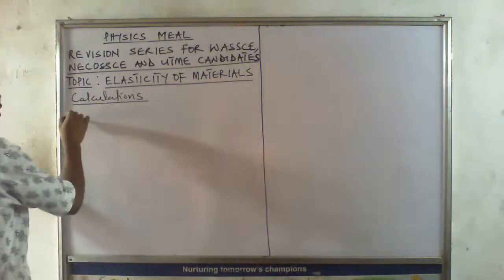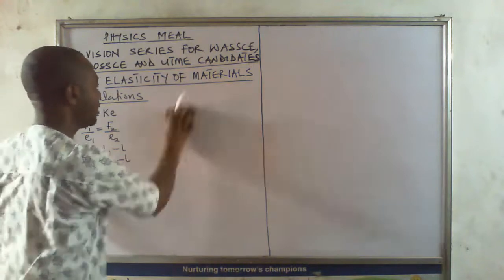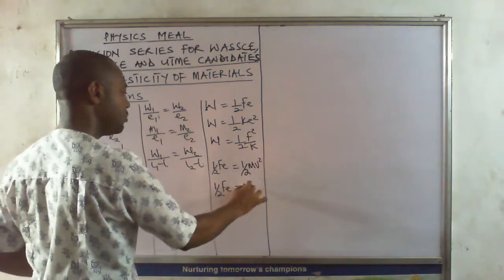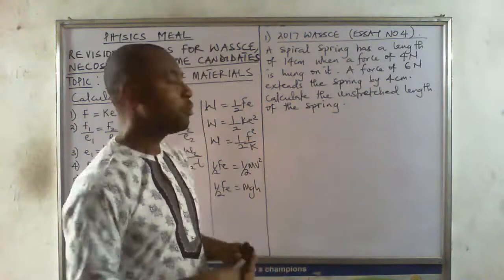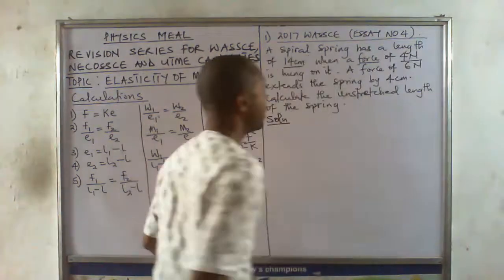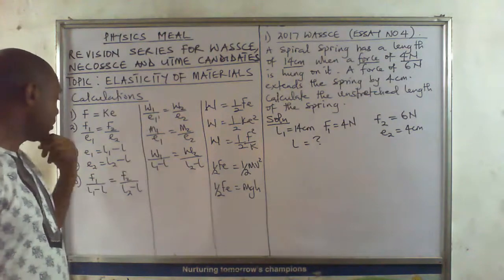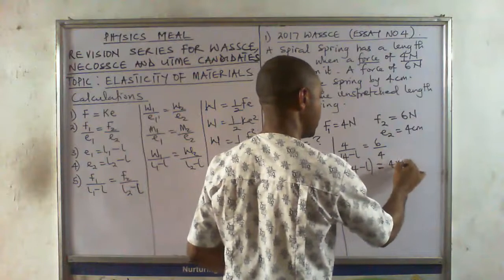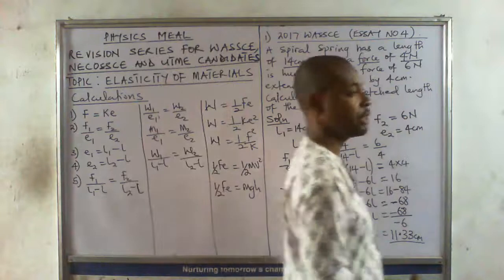ELASTICITY 4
This video features elasticity in physics. There is need to watch previous videos on this in order to understand this part.